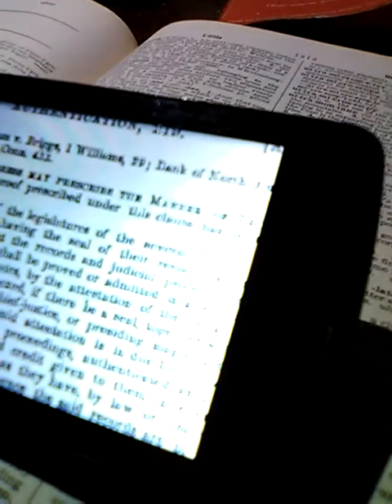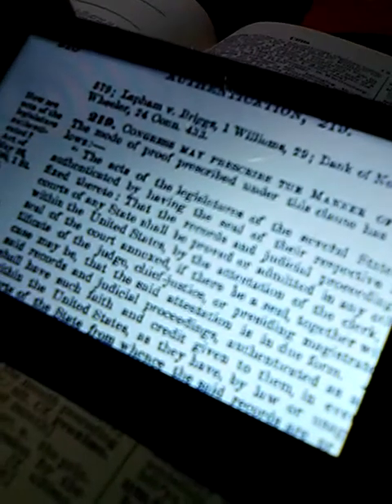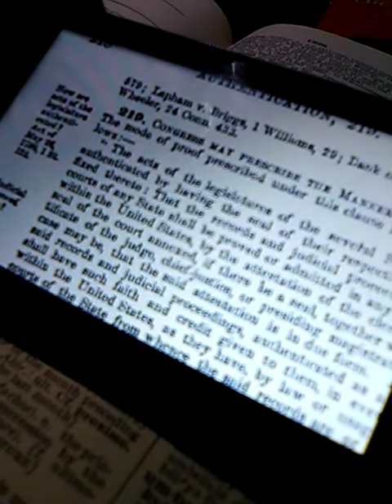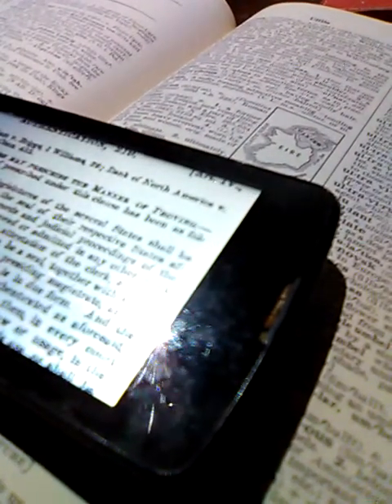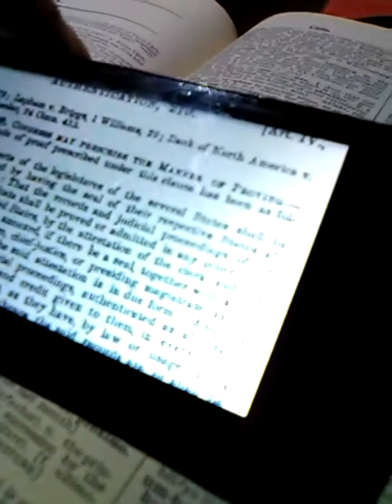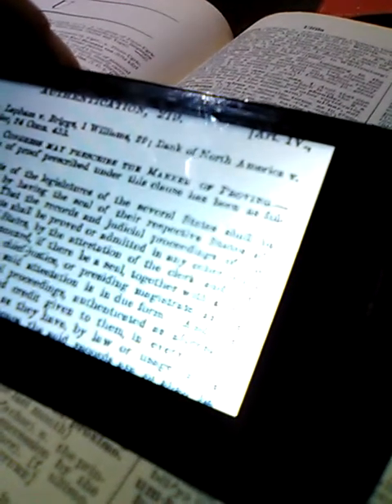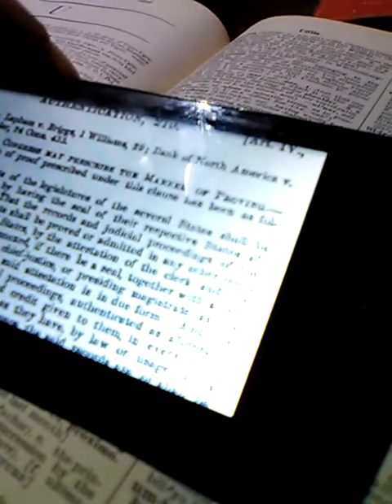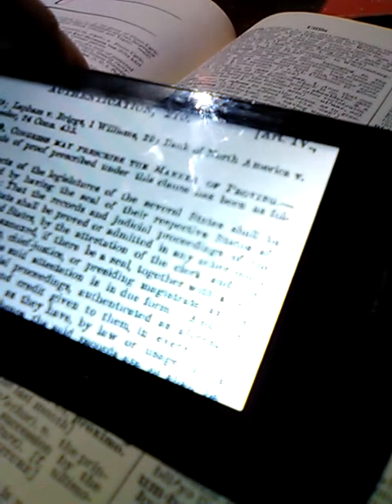June 20, 2020(3)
June 19 47 videos